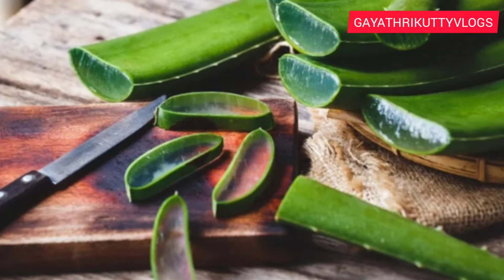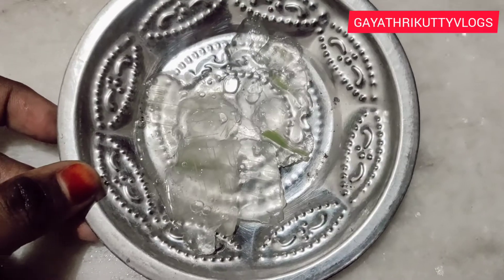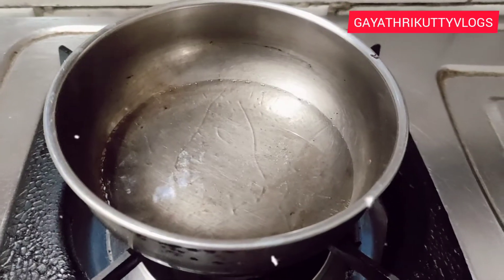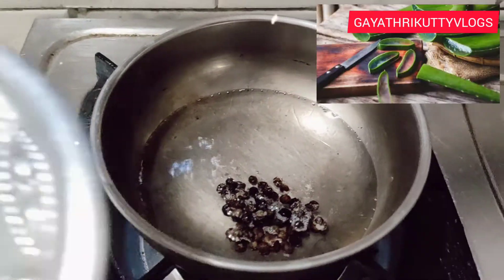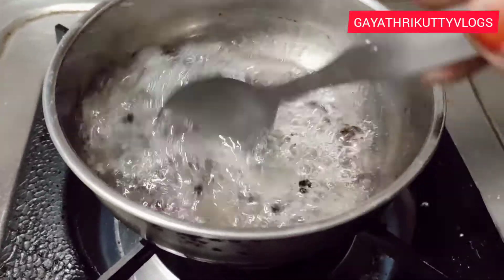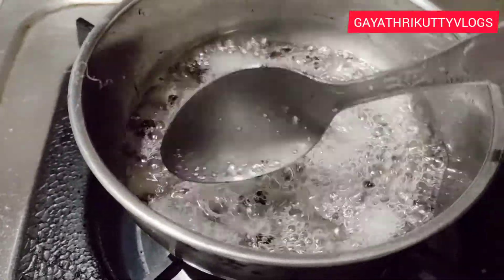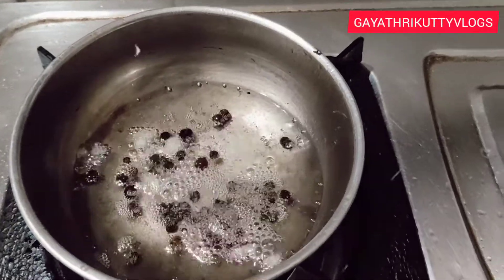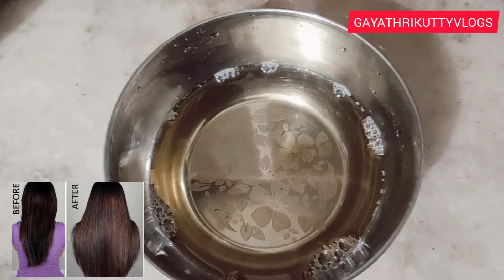Aloe Vera Coconut Pepper oil ! Hair growth And Strong Hair ! No Hair Fall ! Black And Silky Hair !!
@follow for new and more vedios..

Instagram ; gayathrikuttyvlogs

true results - follow this vedio.